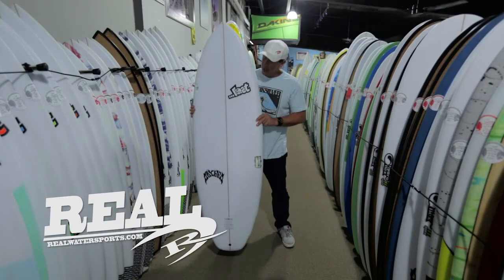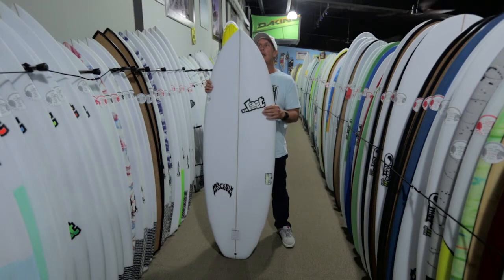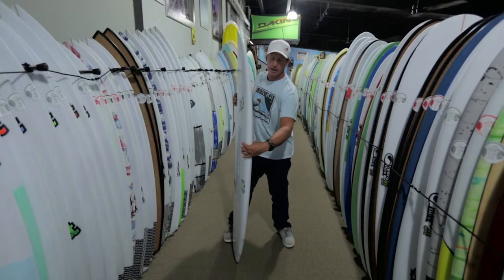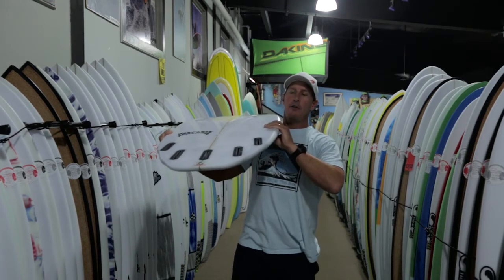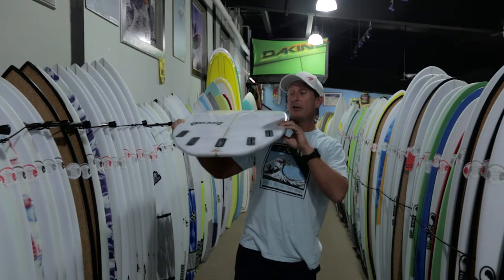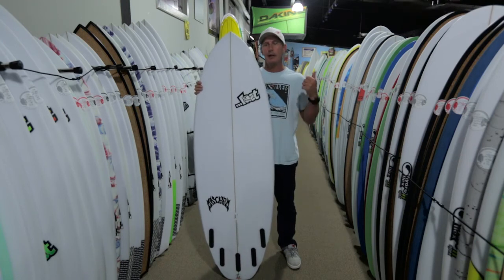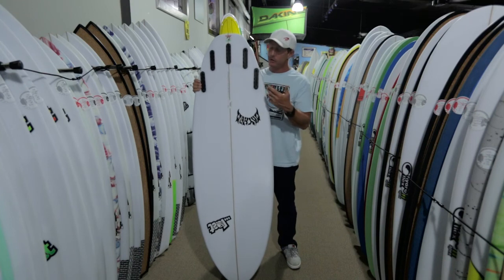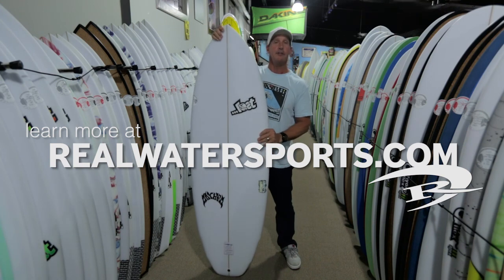Lost RV Surfboard Review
Trip Forman reviews the ...Lost RV in the REAL boardloft. Find out more about the ..Lost RV

Here's how the RV compares to other boards in the domesticated series:
-Couch Potato : Ultimate groveler with wide open sweet spot. Milk the smallest waves with the ability to turn hard or trim.

- Bottom Feeder : Power groveler for more performance based surfers who like a locked in stance and snappier turns. This one surfs the most like a performance shortboard or hybrid, with the easiest transition back and forth to it.

- LayZboy : The Swiss Army Knife of surfboards with incredible single board range. Wide open sweet spot with great turning, carves and trim. Easily works from thigh high up to overhead surf.

- RV : A more maneuverable domesticated shape for those that seek even harder turns and snaps, late drops and warp-9 high speed turns. You loose the rock bottom low end but you gain maneuverability and a touch more control at top speed plus retail the ability to trim when needed.